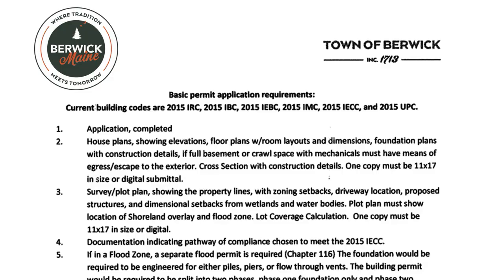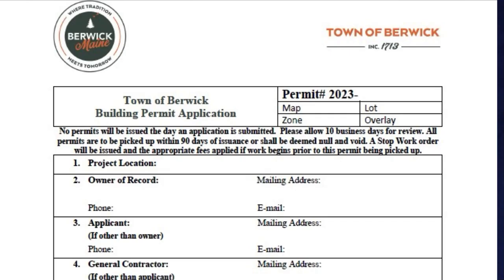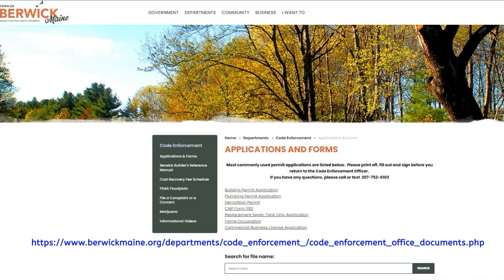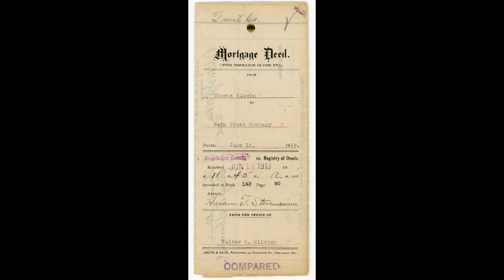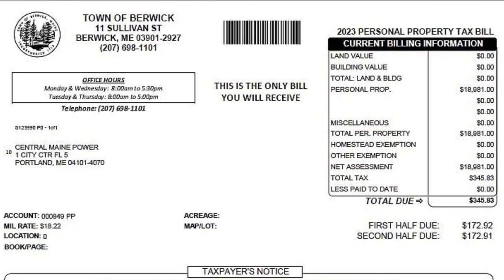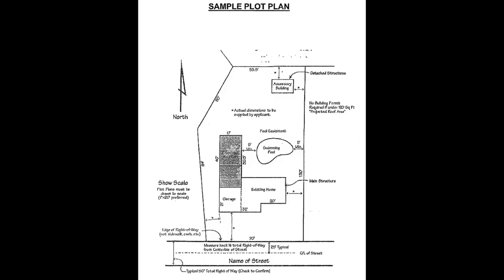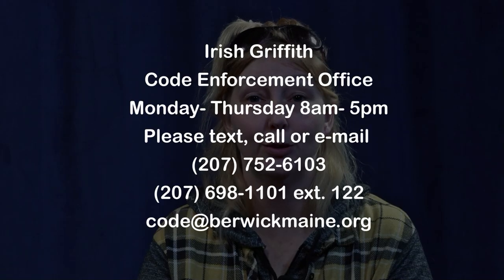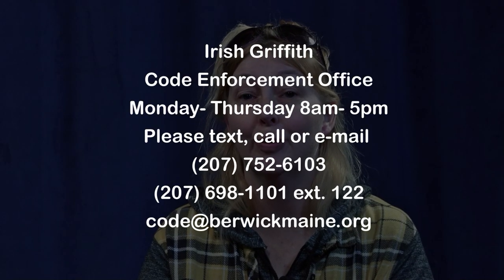Code Enforcement - Building Permit Application Process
Learn what the Code Enforcement Officer needs with the submission of a building permit.